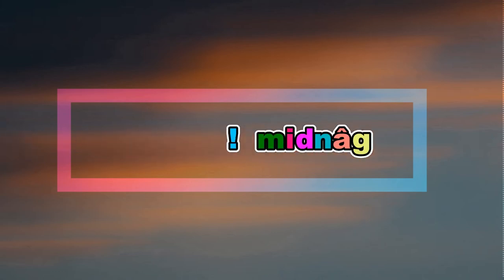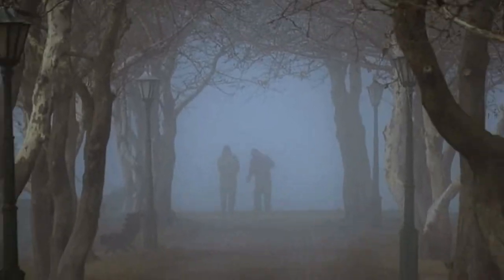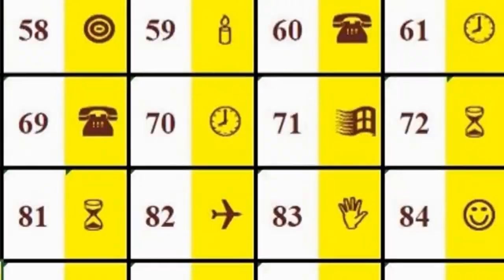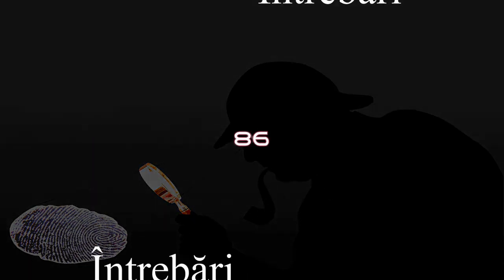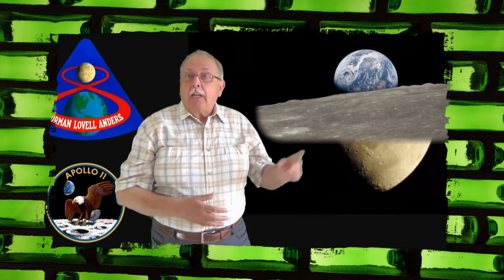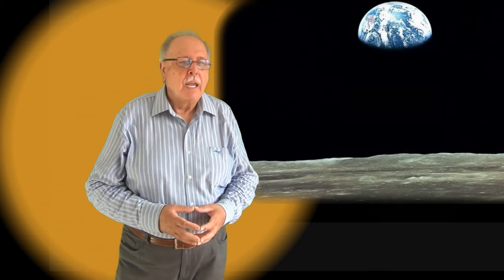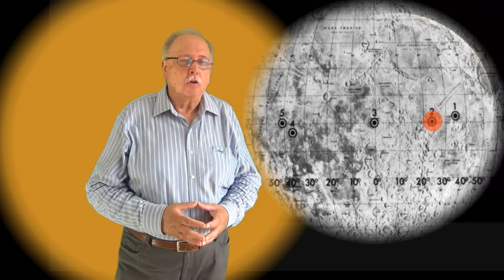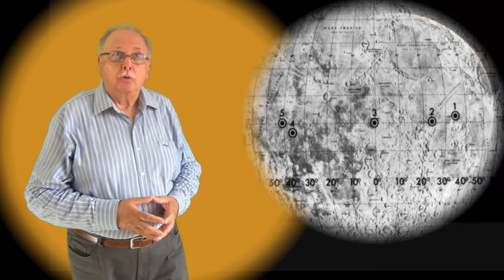Lacăte și chei (Întrebări_86)(Seria ”Să ne gândim !”)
Prima parte a materialului explică de ce nu există ”răsărit de Pământ” pe Lună.
A doua parte prezintă o întrebare legată de o combinație de lacăte și chei care permite oricărui grup de trei persoane din cinci să deschidă un seif.

LINK-uri:
RĂSĂRIT DE PĂMÂNT _ 1

APOLLO 8
De la NASA, Jim Lovell image is from 8 insignia.jpg here. It was converted to PNG from Image:Apollo-8-patch.jpg by User:Black and White., Domeniu public,